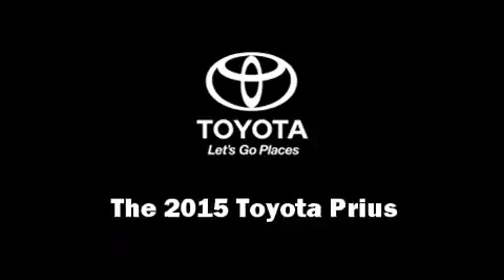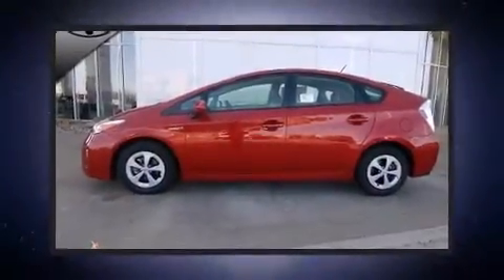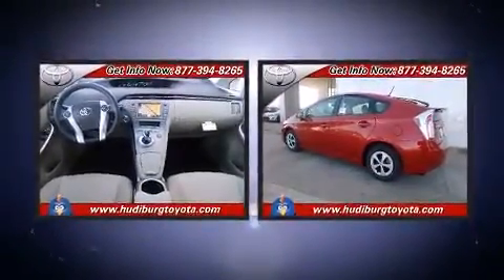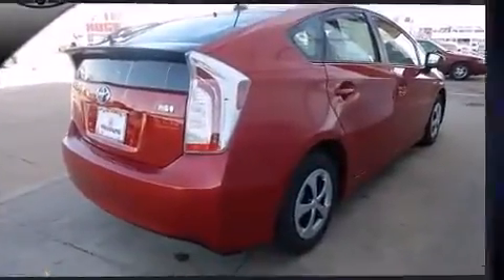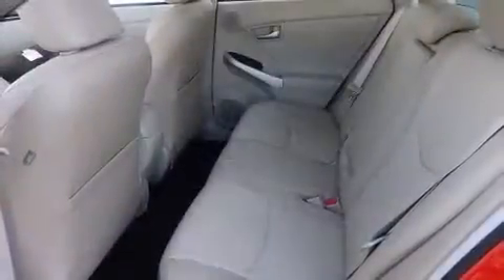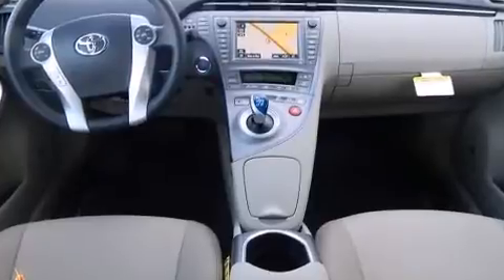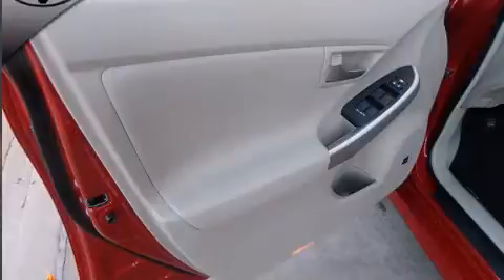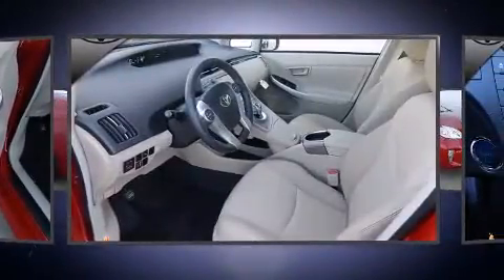2015 Toyota Prius Four in Midwest City, OK 73110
Hudiburg Toyota
5800 Tinker Diagonal

The 2015 Toyota Prius. Smooth gearshifts are achieved thanks to the efficient 4 cylinder engine, and for added security, dynamic Stability Control supplements the drivetrain. A wealth of standard features means that you no longer have to sacrifice. Such as remote keyless entry, delay-off headlights, a built-in garage door transmitter, an outside temperature display, heated seats, power door mirrors and heated door mirrors, an overhead console, and cruise control. Storage solutions are integrated throughout the interior, demonstrating thoughtful attention to detail. Audio features include a CD player with MP3 capability, steering wheel mounted audio controls, and 8 speakers, providing excellent sound throughout the cabin. Toyota also prioritized safety and security by including: dual front impact airbags with occupant sensing airbag, front SIDE impact airbags, traction control, anti-whiplash front head restraints, a panic alarm, and 4 wheel disc brakes with ABS. Brake assist technology provides extra pressure when applying the brakes. We know that you have high expectations, and we enjoy the challenge of meeting and exceeding them! Please don't hesitate to give us a call.